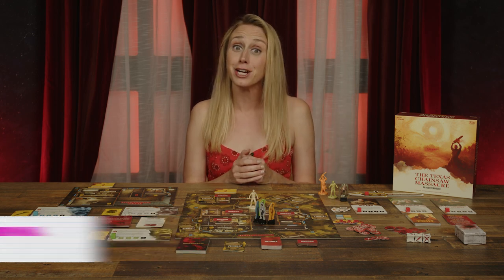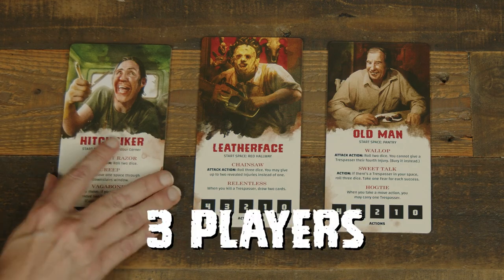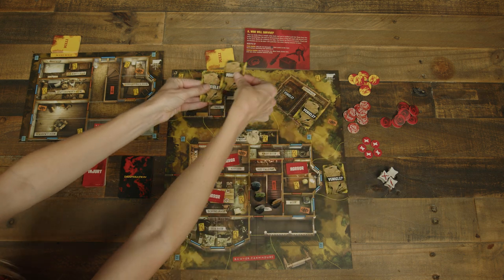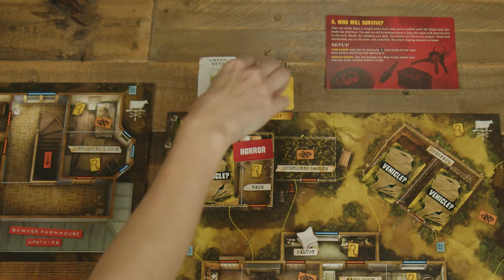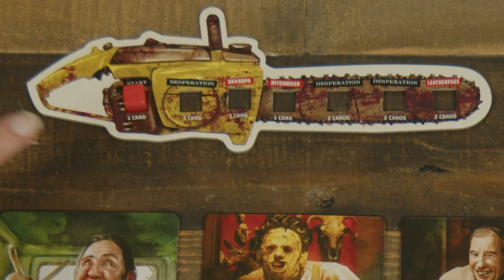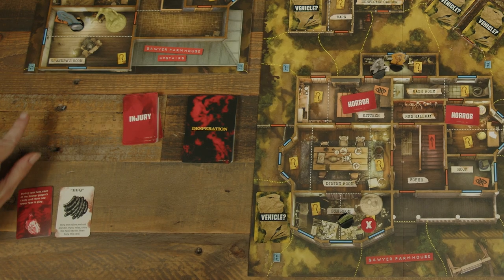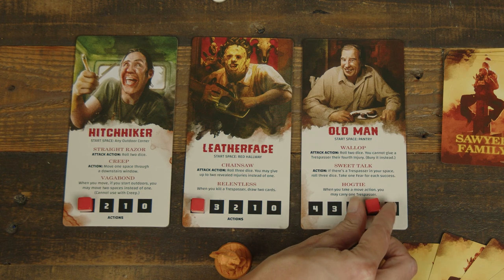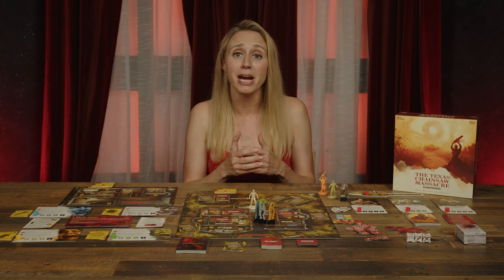How to Play The Texas Chainsaw Massacre: Slaughterhouse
Learn how to play The Texas Chainsaw Massacre: Slaughterhouse! Find out more about The Texas Chainsaw Massacre: Slaughterhouse

CAST
Amy Vorpahl

CREDITS
Director: Jake Michels
Editor: Tony Gomez
Equipment: @Blackmagic Design